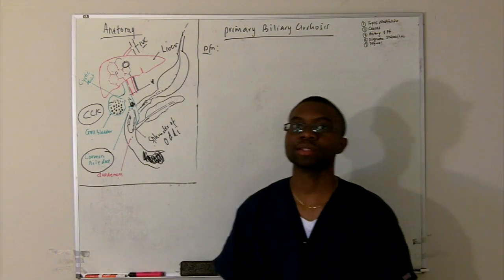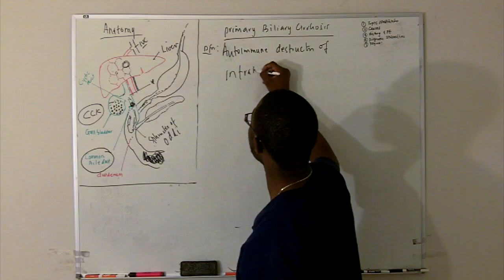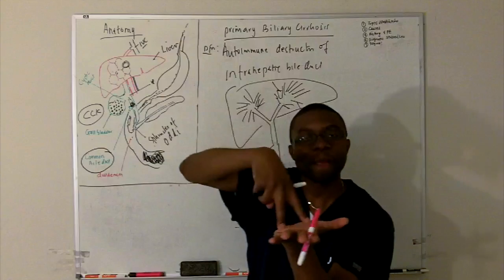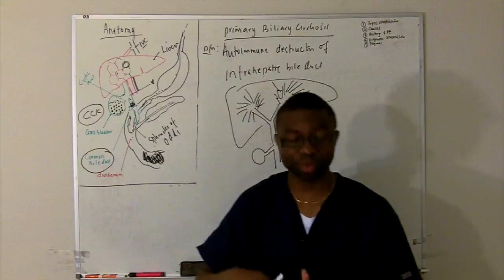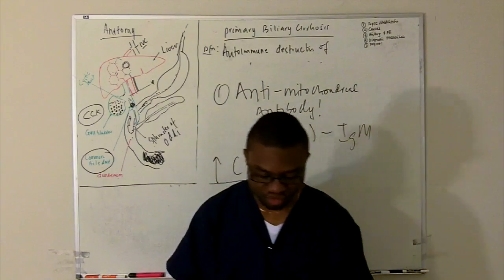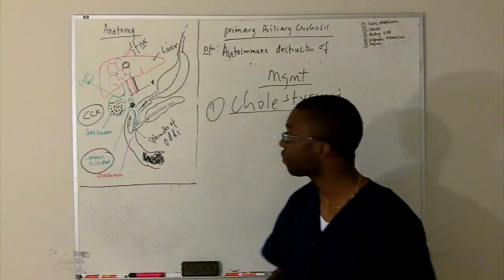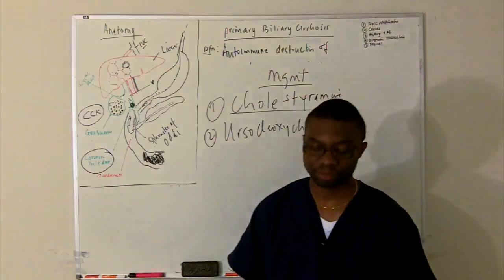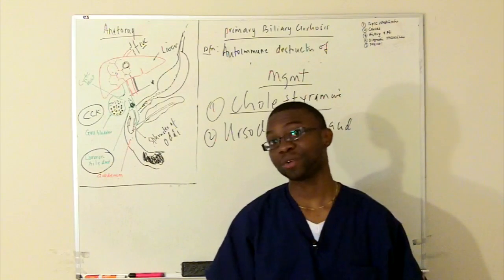Primary Biliary cirrhosis Lecture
Primary biliary cirrhosis, often abbreviated PBC, is an autoimmune disease of the liver[1] marked by the slow progressive destruction of the small bile ducts (bile canaliculi) within the liver. When these ducts are damaged, bile builds up in the liver (cholestasis) and over time damages the tissue. This can lead to scarring, fibrosis and cirrhosis.